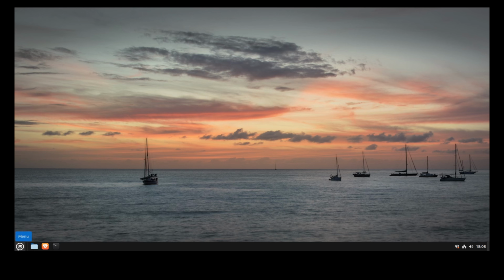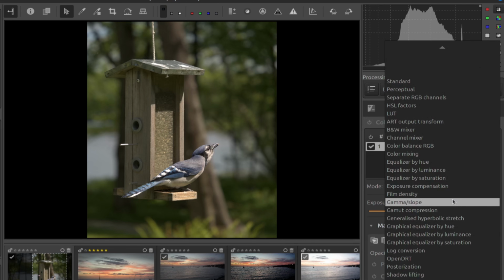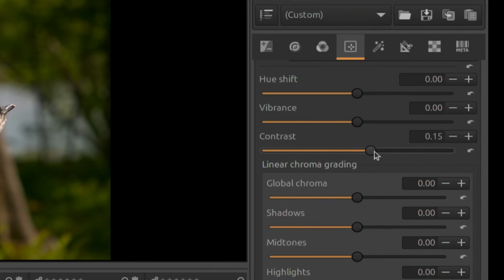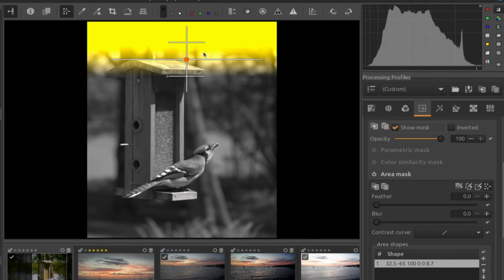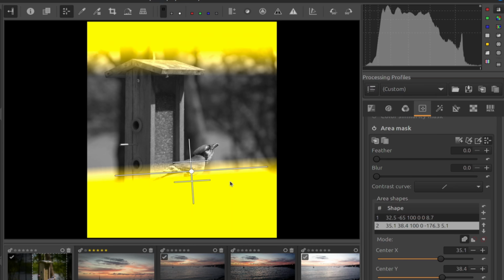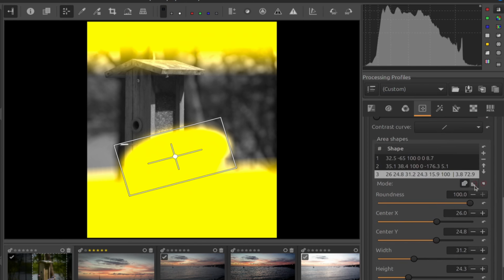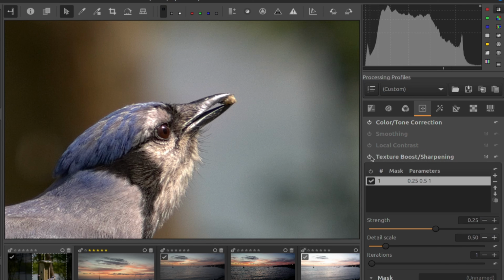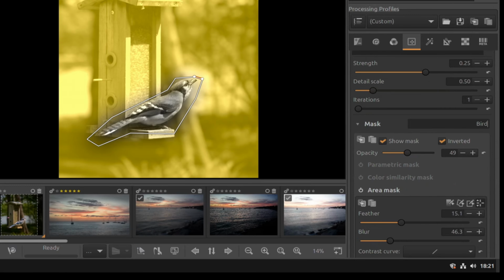Area Masks with ART (Another RawTherapee)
In this video, I show how I'm creating mask with ART (Anoter RawTherapee ).

Timestamps:
00:00 - Intro
00:35 - Pre-installation
01:14 - Local Editing Overview
02:08 - Global Adjustment
02:45 - Gradient Filters
04:05 - Squares, Rectangles, Circles, and Ellipses
05:06 - Polygons
05:58 - Bonus Tips